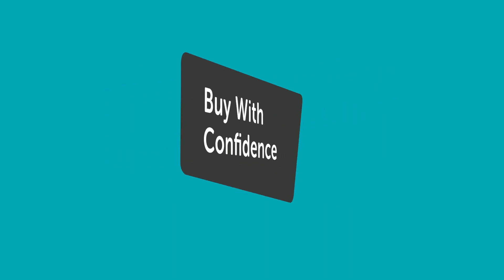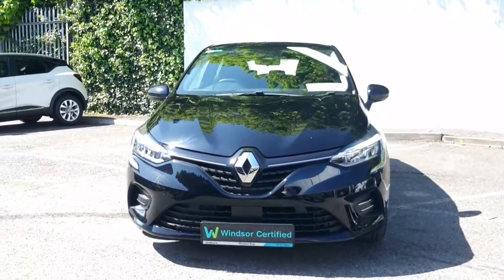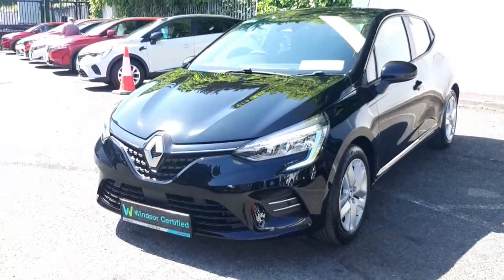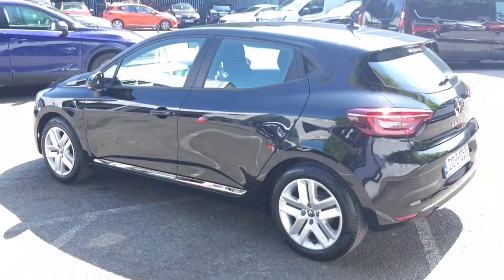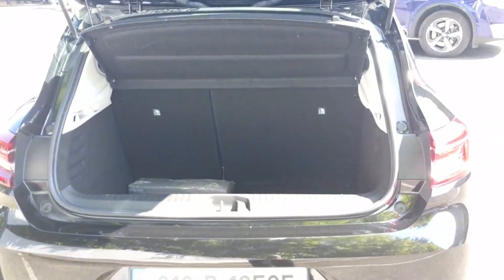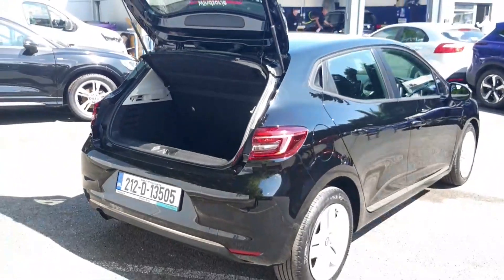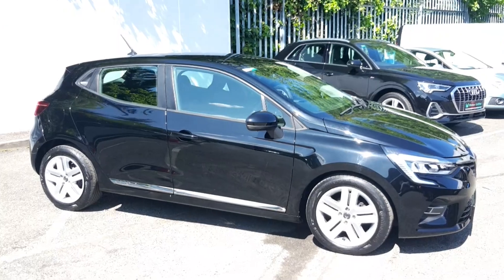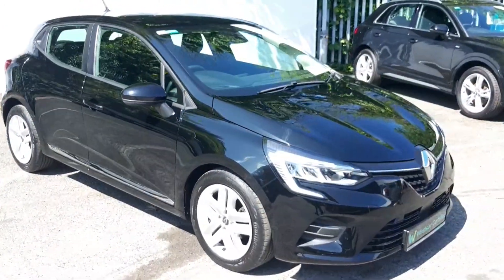212D13505 - 2021 Renault Clio Dynamique SCE 75 MY19 5DR RefId: 486692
This video was uploaded by wbray on 17 May 2024. Please contact sales for more details